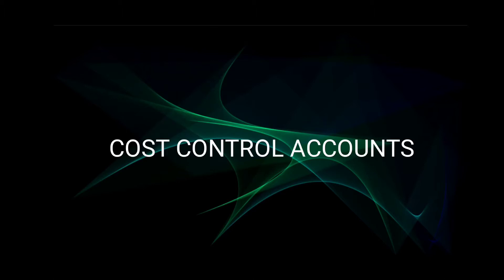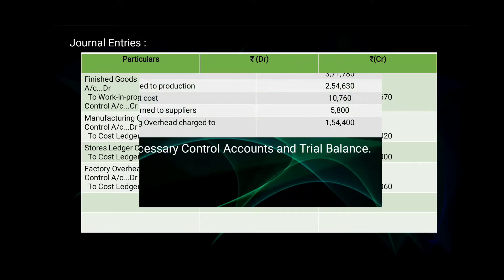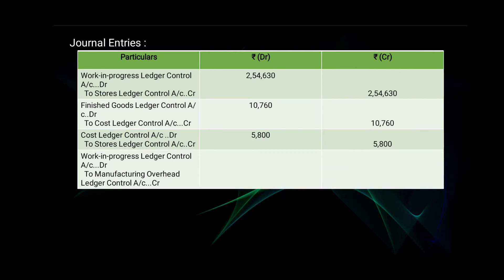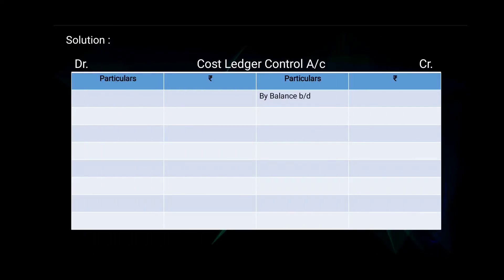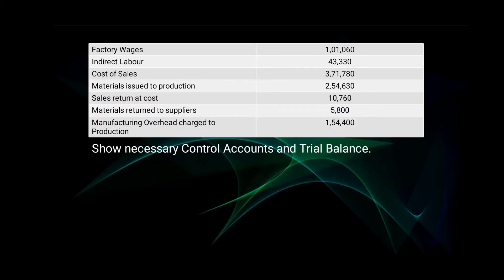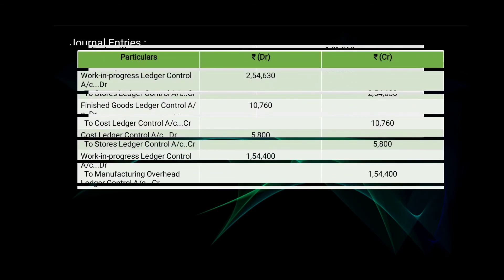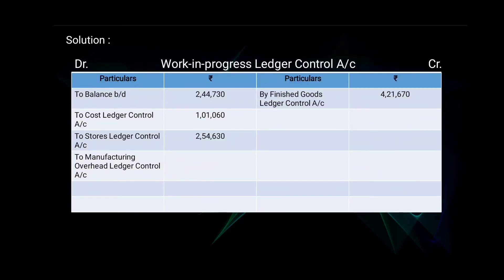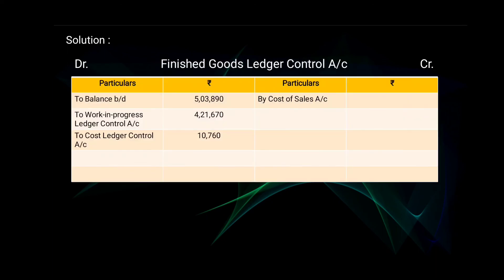COST CONTROL ACCOUNTS | Illustration No. 3